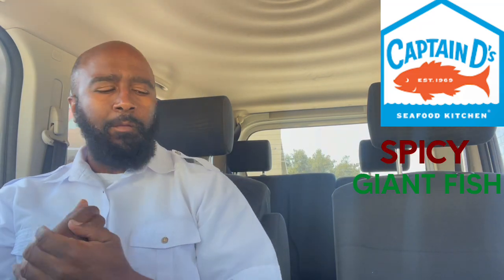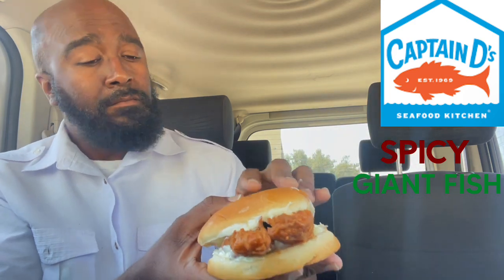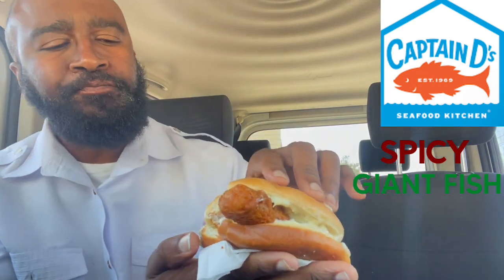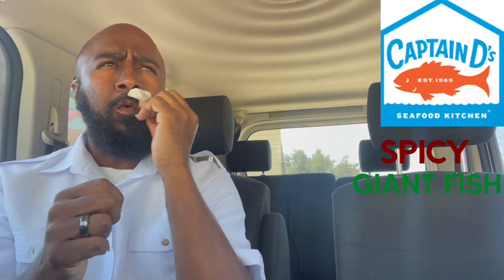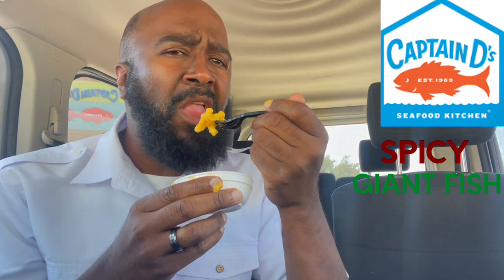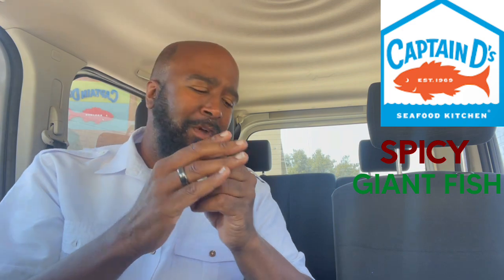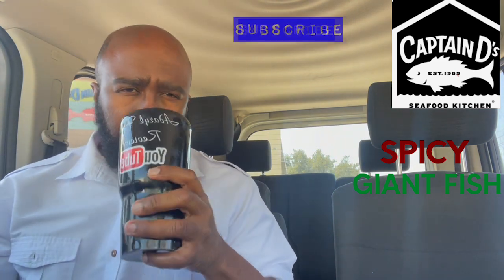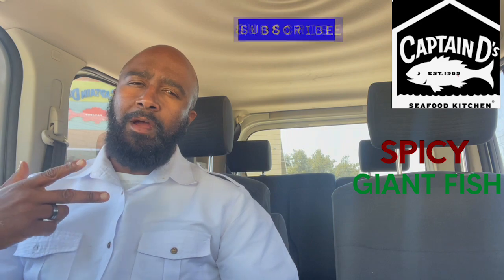CAPTAIN D’S SPICY GIANT FISH SANDWICH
CAPTAIN D’S SPICY GIANT FISH SANDWICH REVIEW @ChillinWitWalt

Snapchat adaryltfisher